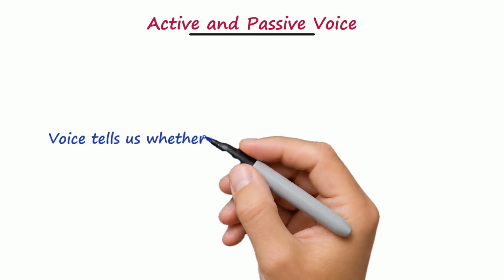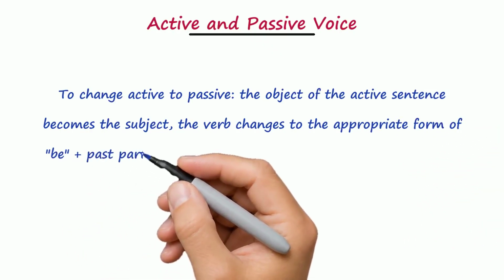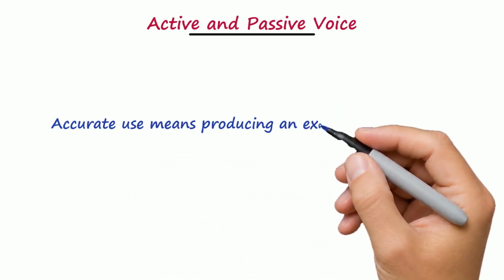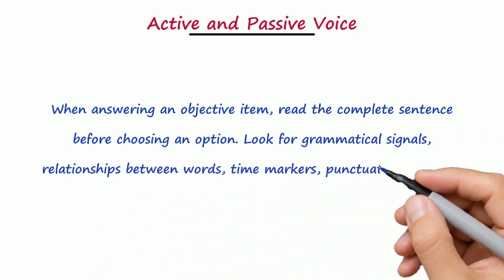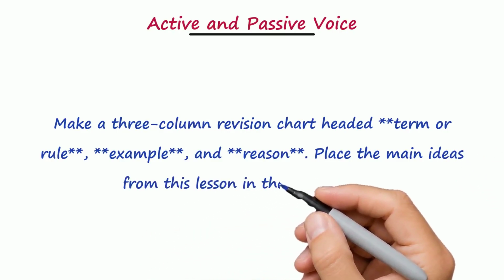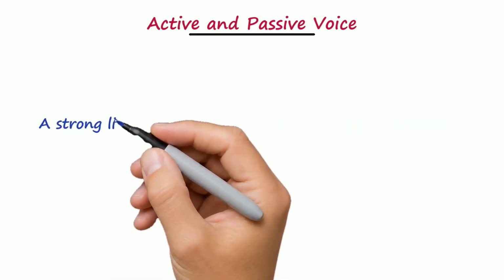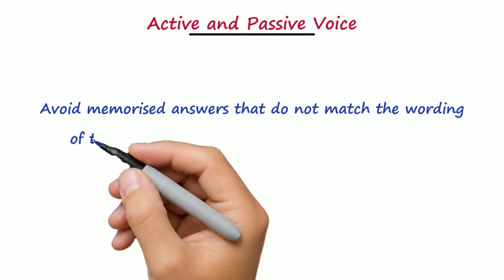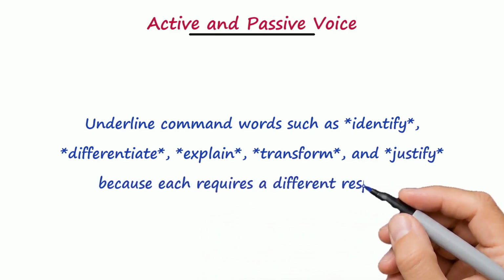05 · Active and Passive Voice | Matric English Class 9 | Scholaris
Active and Passive Voice — Matric English Class 9.

In this lesson we cover:
• the main ideas in Active and Passive Voice

Next up: Direct and Indirect Speech.

Chapters:
0:00 Voice tells us whether the subject of a
0:16 In the passive voice, the subject receives the
0:40 To change active to passive
1:00 The passive voice is used when the doer is
1:12 This topic should be prepared at three levels:
1:27 Accurate use means producing an example that
1:39 For **Active and Passive Voice**, begin by
1:49 When answering an objective item, read the
2:13 Distractors often contain a familiar term but
2:23 In correction and transformation tasks,
2:37 Make a three-column revision chart headed
2:51 In the second, write an original example rather
3:06 For prose, poetry, comprehension, or
3:26 A strong literature answer names the theme or
3:40 A summary gives the main sequence in one's own
3:52 A formal composition follows the required
4:03 Avoid memorised answers that do not match the
4:16 Check subject-verb agreement, tense
4:33 Underline command words such as *identify*,
4:48 Finally, practise this topic through retrieval
5:00 Compare your work with the lesson, correct it
5:14 Worked example
5:55 Worked example
6:26 Next lesson